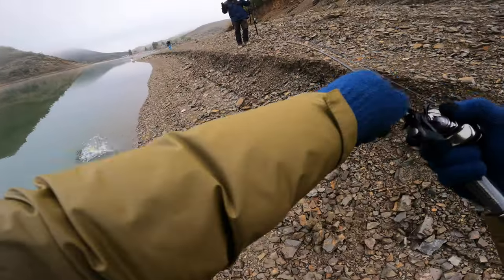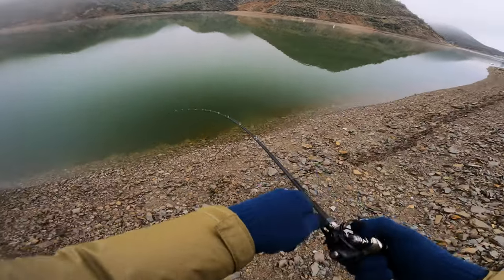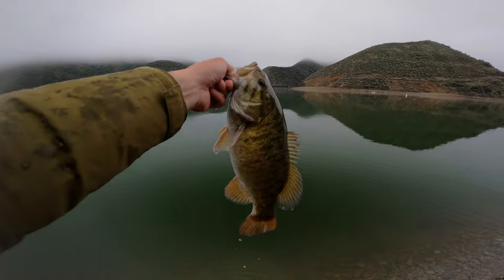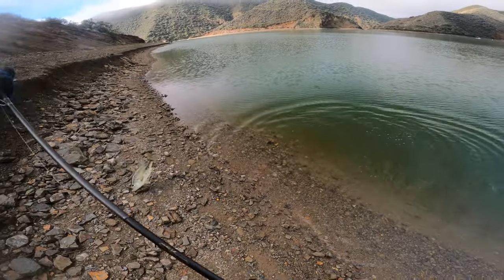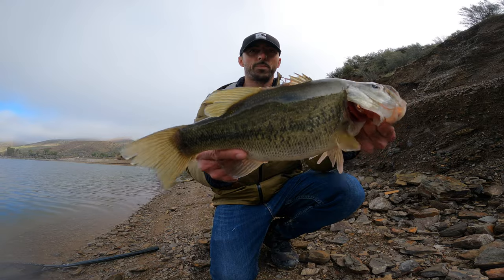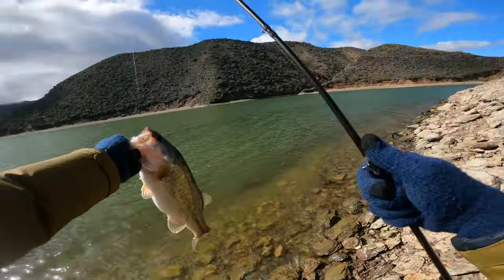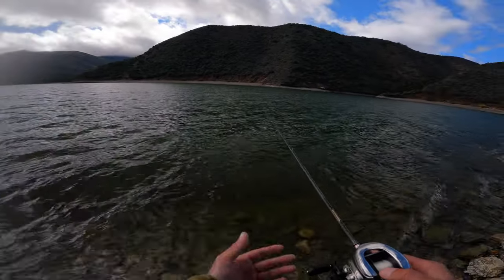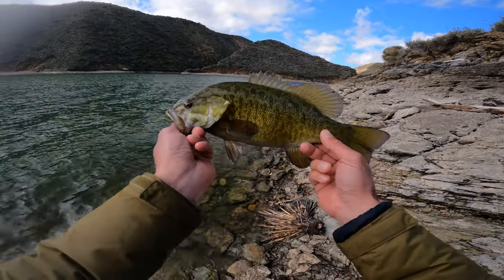Fishing in the Mountains for BIG Winter Bass - Pyramid Lake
Big winter bass fishing with the Texas rig at a highland reservoir !

Camera/Equipment:
Gopro Hero 9 Black
Gopro Chesty
Mini SD card
External SSD
Editing Computer

Fishing Setup:
Rod: Megabass Destroyer P5 Madbull
Reel: Shimano Antares DC HG 21
Line: Sunline FC Sniper 12lb
Lure: OSP DoLive Beaver 3.5"

Fishing Gear/Equipment I use:
Split ring pliers
Waist Bag
Polarized Sunglasses

Wanna learn how to catch bass ?
I now offer local coaching for anyone interested